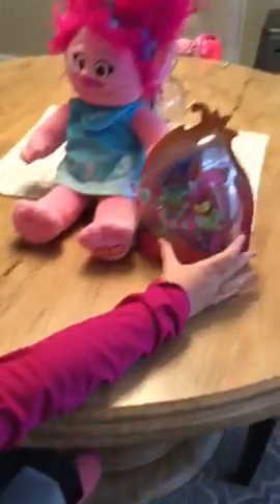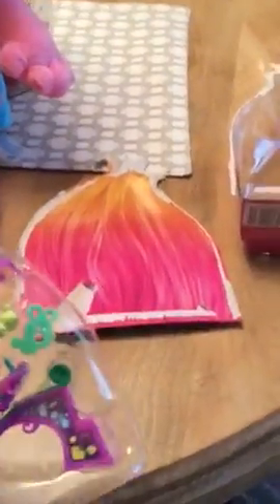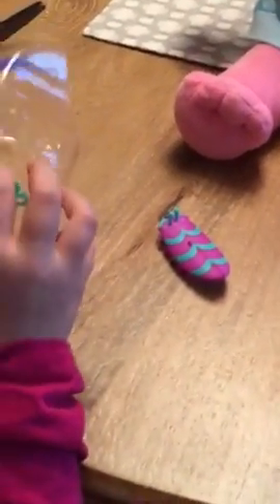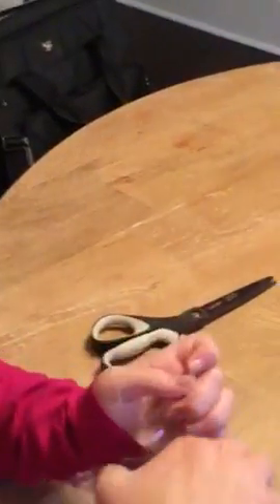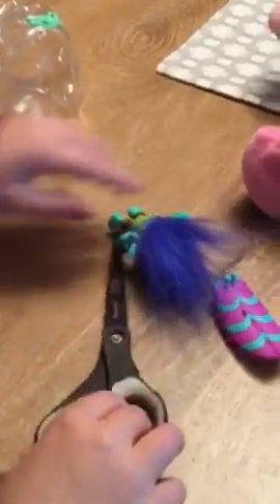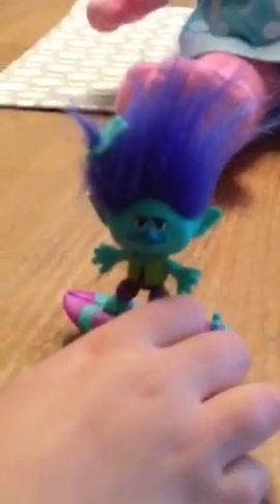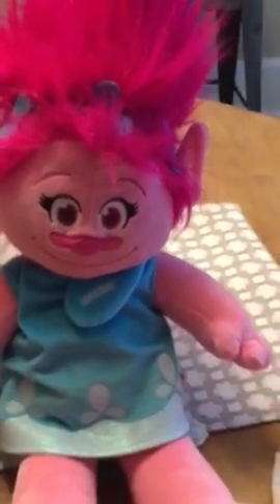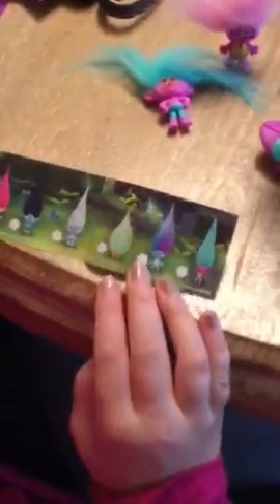Trolls 2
Trolls are everywhere!